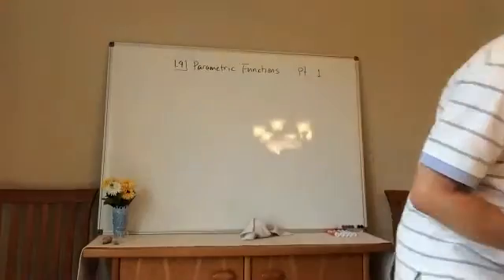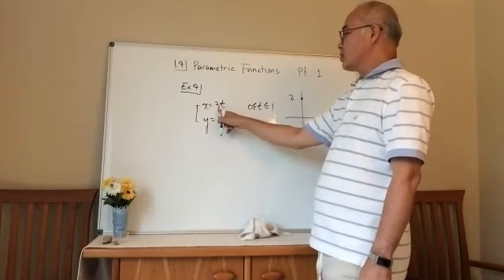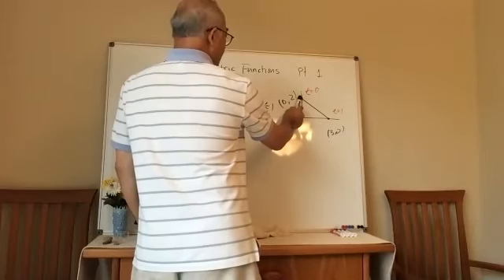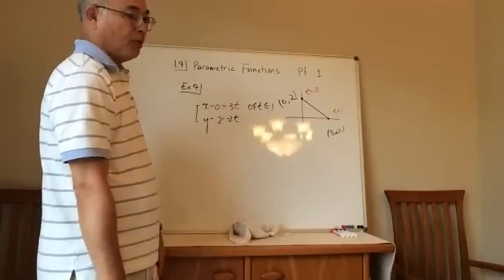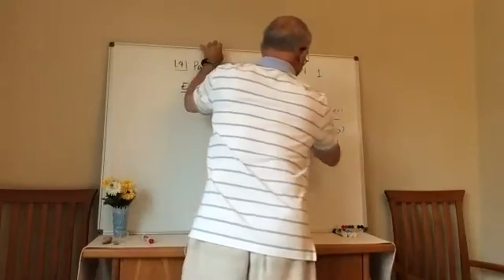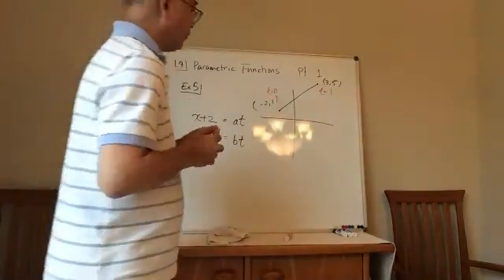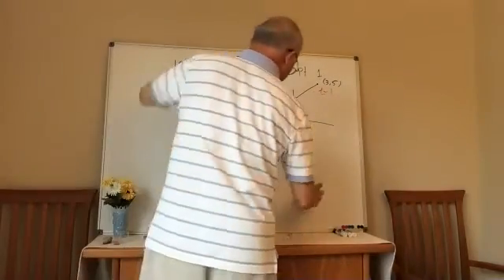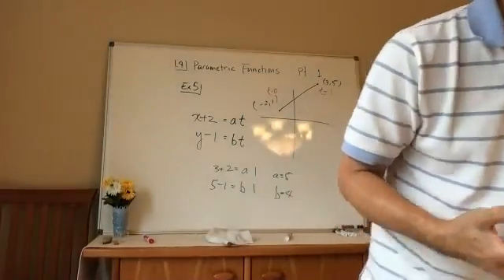APC Ch 1.4-2 20-21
Parametric Functions Part 2